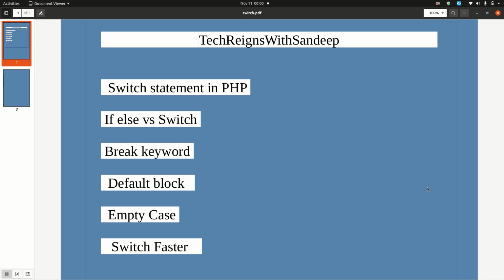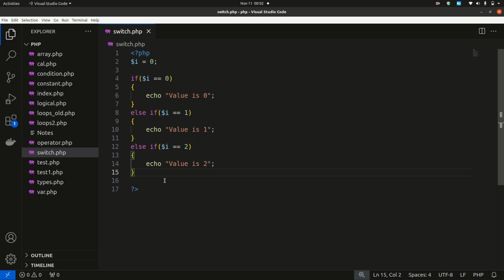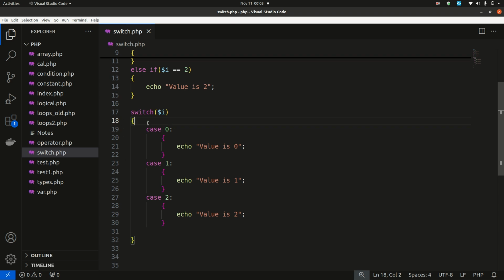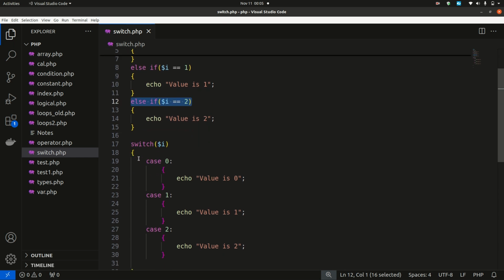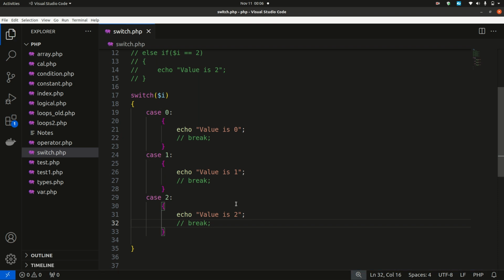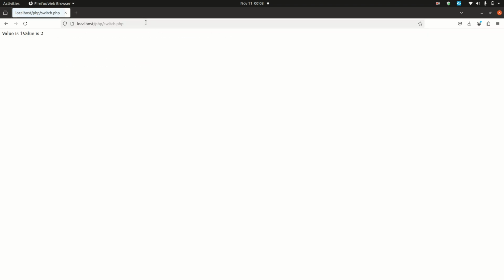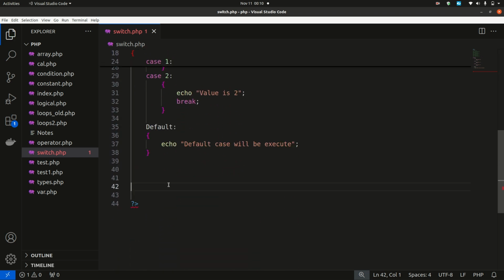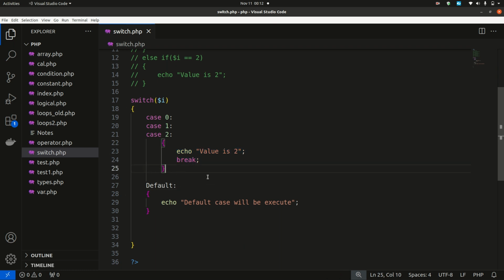Switch Case in PHP 8.3 l Latest PHP 8.3 Full Series #16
Switch statement is an alternative of if else ladder .
Its execution faster than if else ladder .

For better understanding see the related video of if else ladder -

switch statement in php
switch statement in php in hindi
how to use switch statement in php
break statement in php

Video Made by - TechReignsWithSandeep